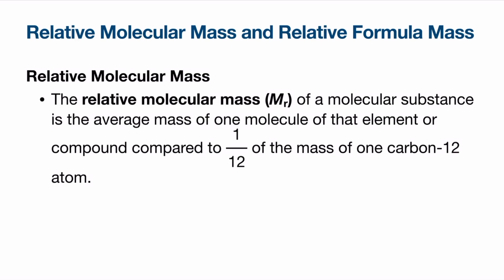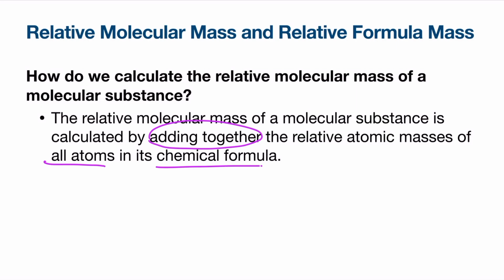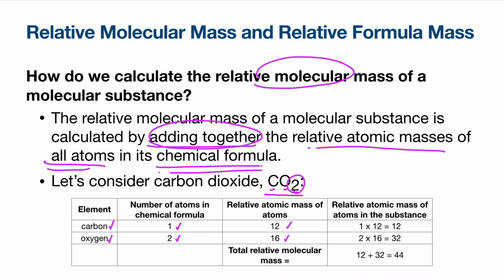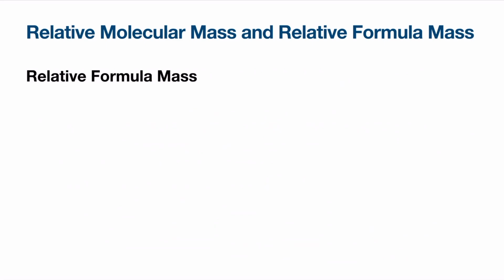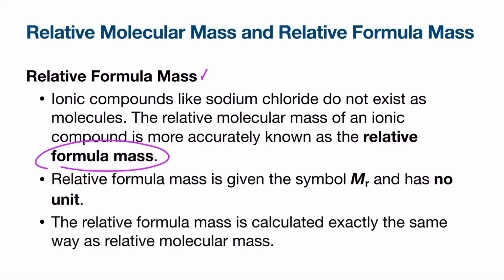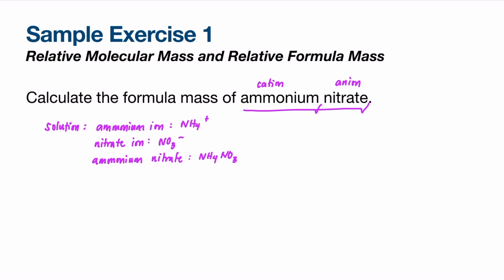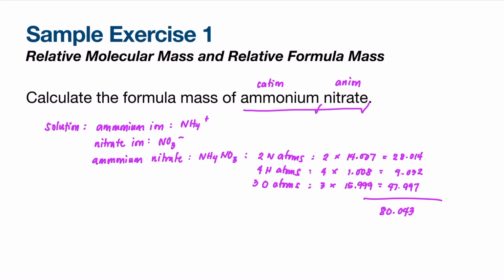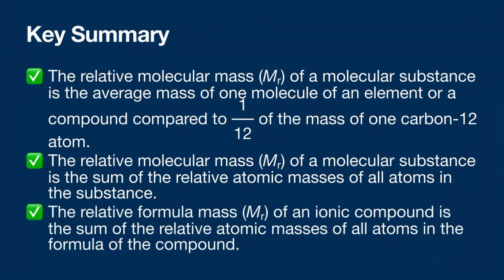MT 2.2 Relative Molecular Mass and Relative Formula Mass